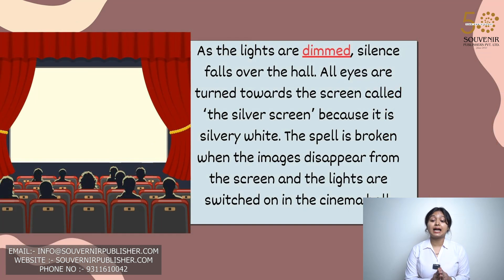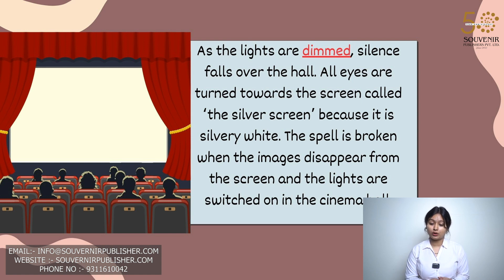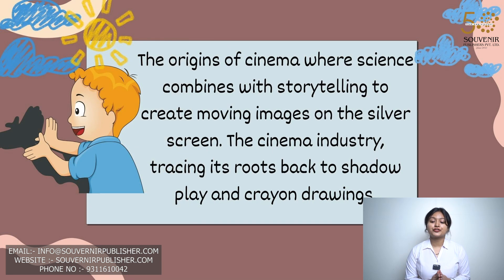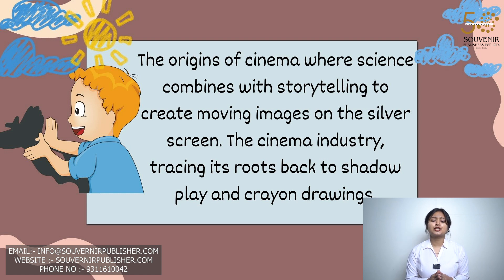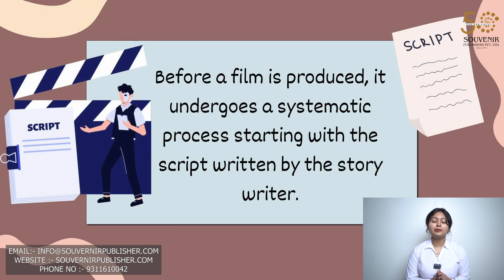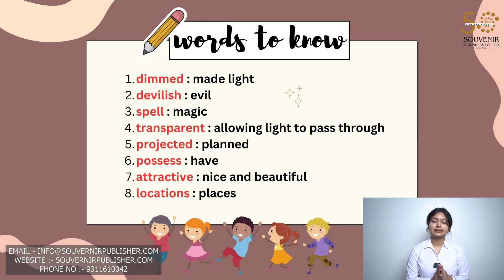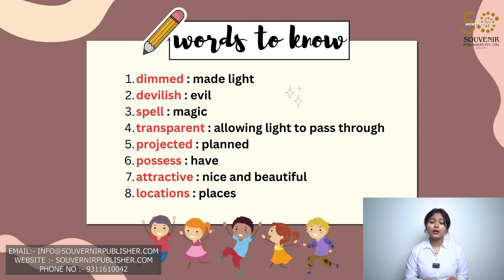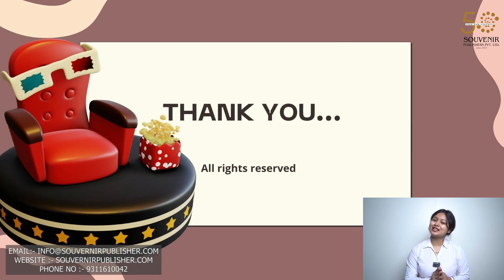Oakwood English || Chapter 9 || Class 5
Chapter 9 || Magic On The Screen || Class 5
A COMPLETE COURSE BOOK IN ENGLISH